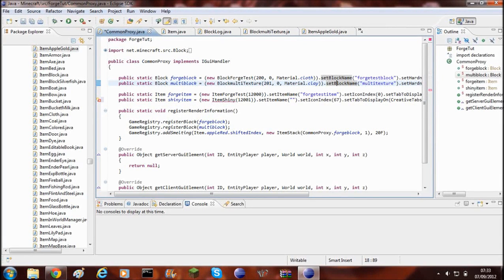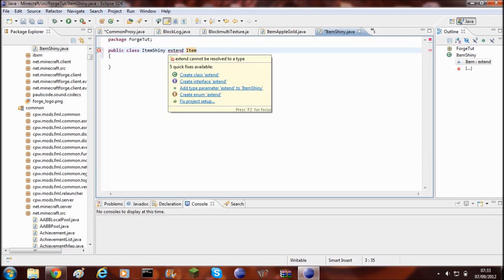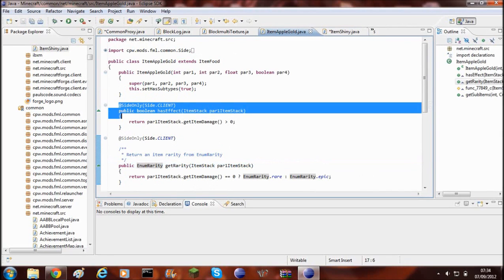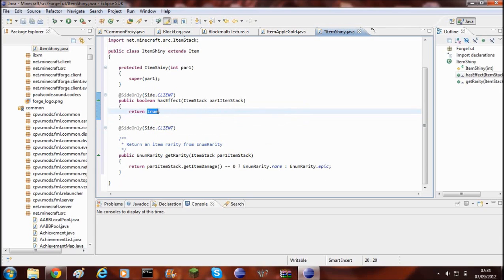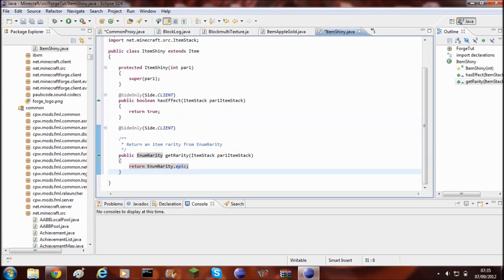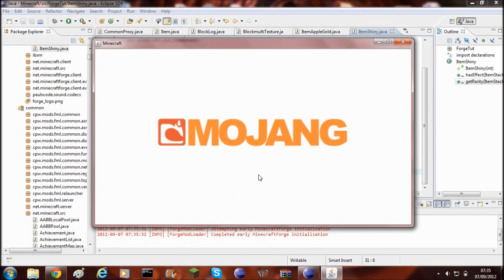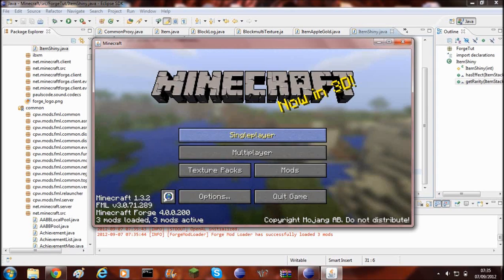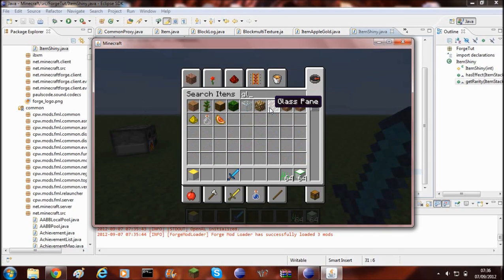Shiny/Animated Items + Coloured Text [Modding With Forge 1.3.2]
This is modding the client and server because forge combines the two so you only have to code it once. not twice!